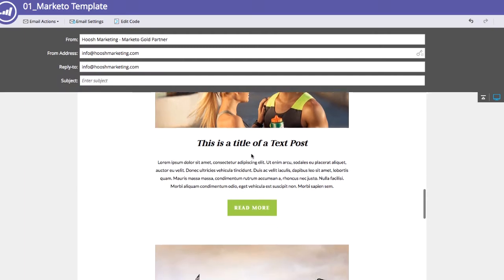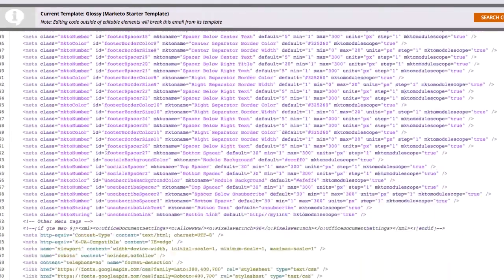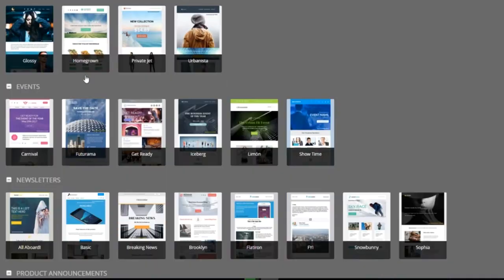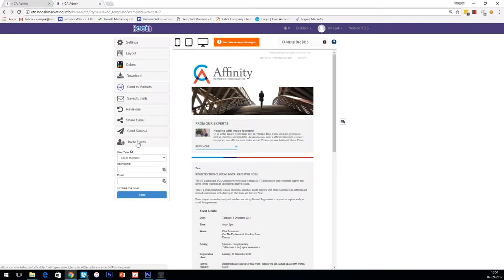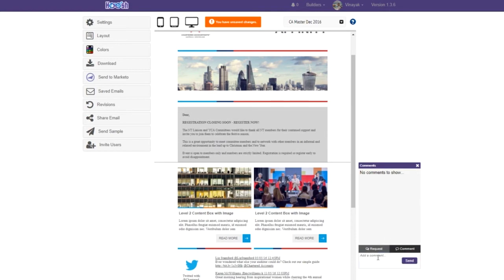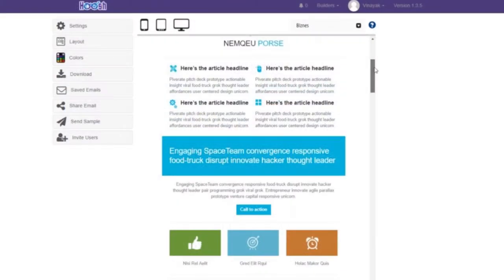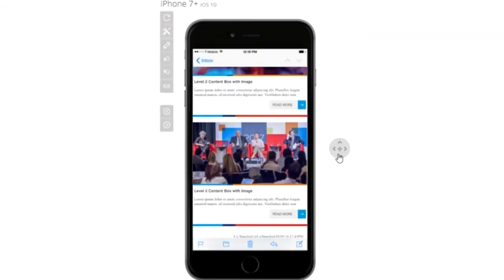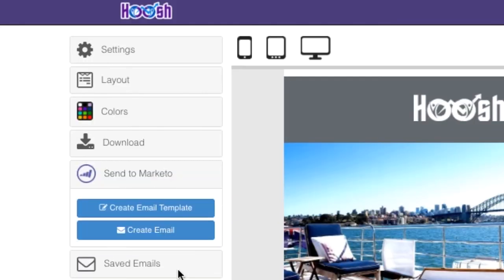Email Template Builder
Create on-brand, beautiful Marketo emails with 1000s of layouts with Hoosh Marketing’s Email Template Builder. With a simple drag-and-drop interface designed for Marketers, you don't need any HTML knowledge.

Ensure the success of your next Marketo email campaign, save time, money and reduce your reliance on outside resources to get your campaigns delivered quickly with our builder.